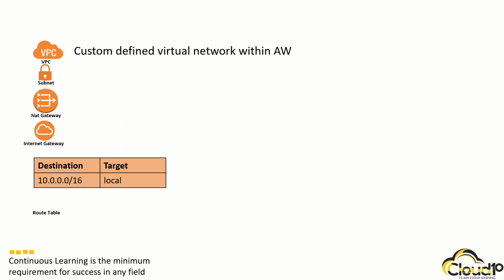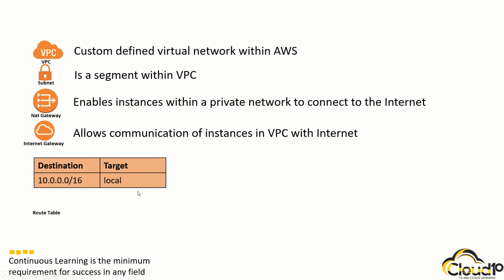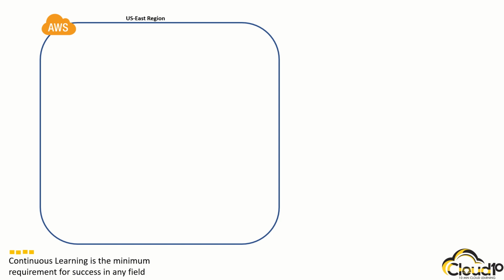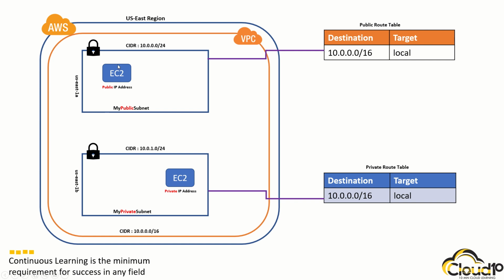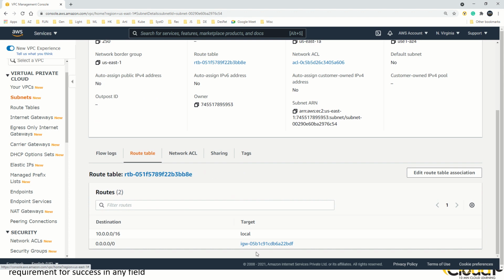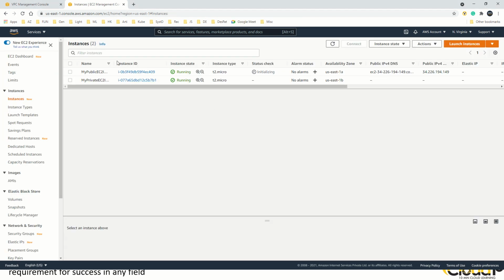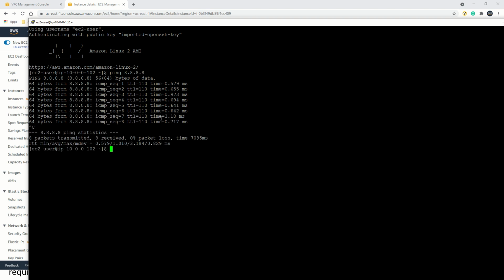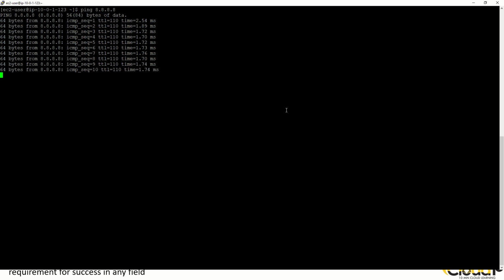AWS VPC subnet NAT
AWS VPC Tutorial |  AWS VPC Lab steps | AWS VPC Learning | AWS VPC | AWS VPC complete guide | VPC

About this video:
As part of this video, I will show you a demo on how to configure AWS VPC, Subnets, Route Tables, and understanding how an EC2 instance from the private subnet can connect to the Internet.

Topics Covered:
1. What is VPC
2. What is a public and private subnet
3. What is a public and private route table
4. What is NAT Gateway
5. What is Internet Gateway
6. How a private EC2 instance can connect to the Internet using NAT Gateway